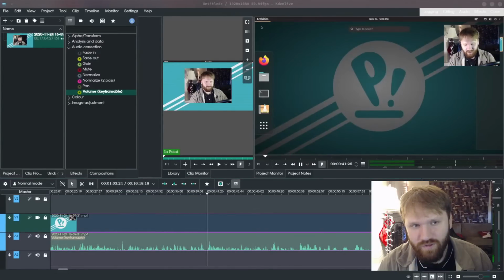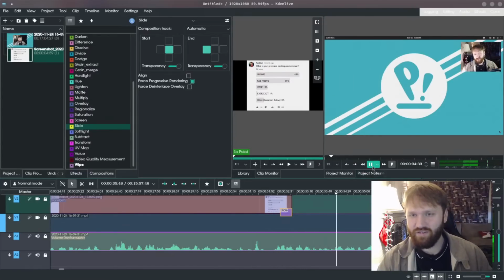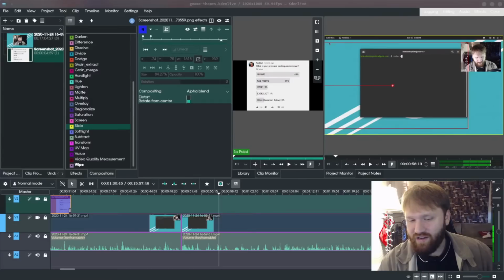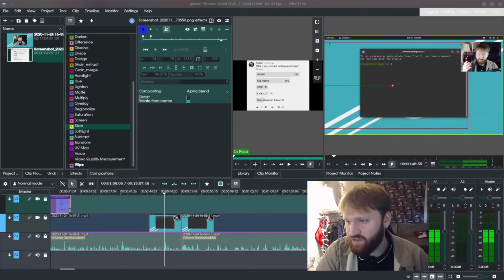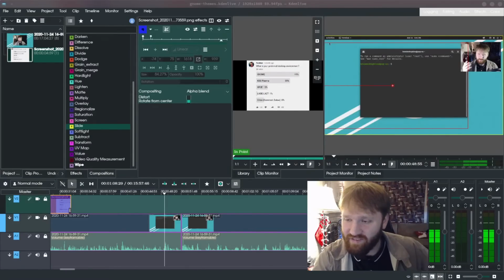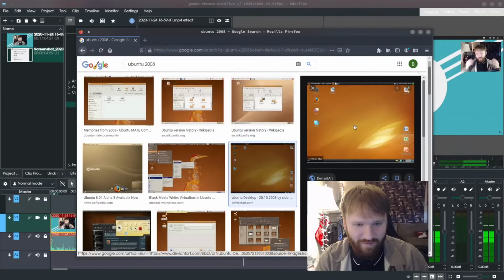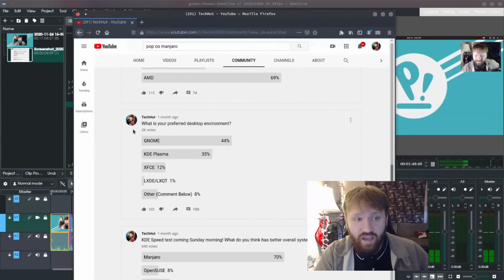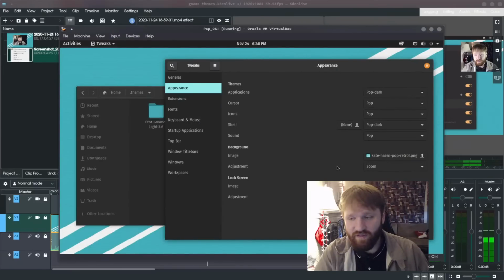Editing Tomorrows Video! - First Stream Attempt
THis is my first stream attempt. Let's see what happens. Will be chatting and editing tomorrows video. Video topic is GNOME customization.